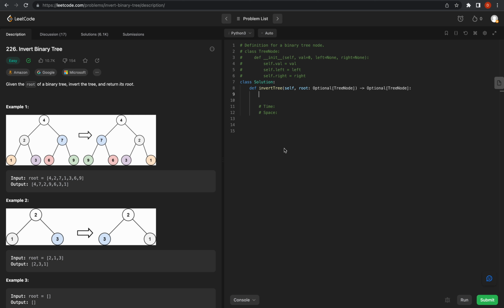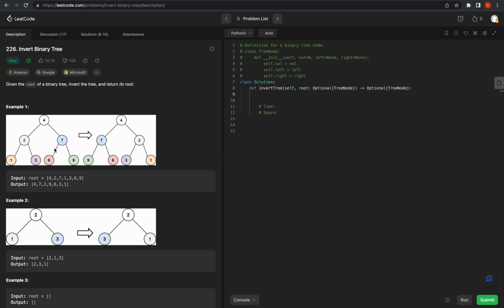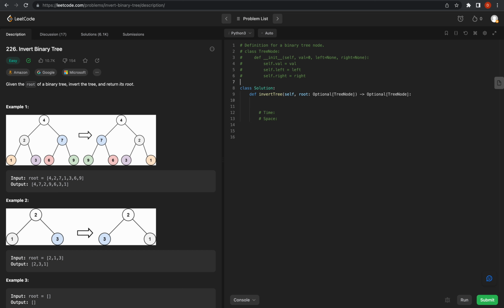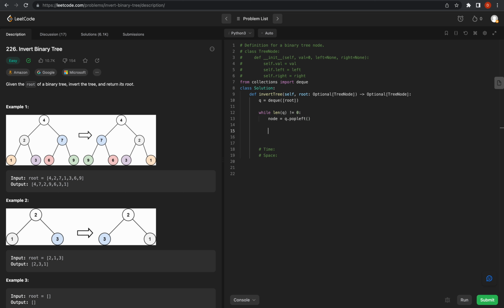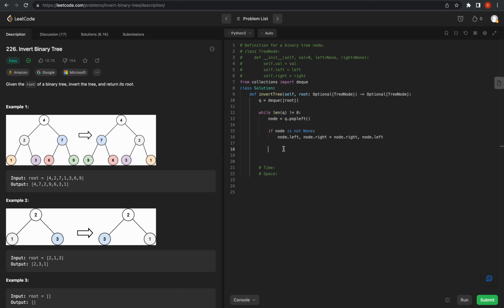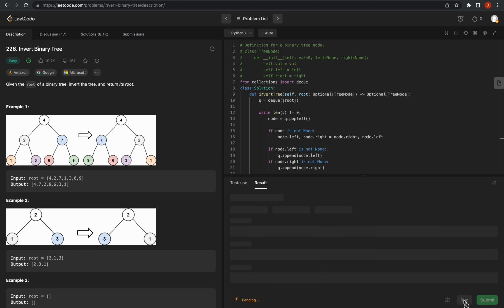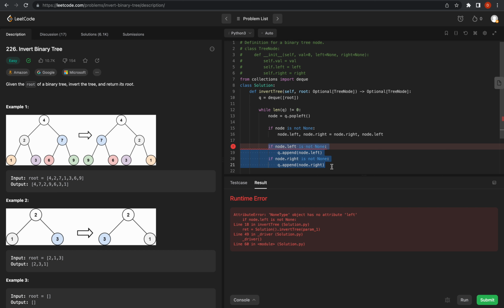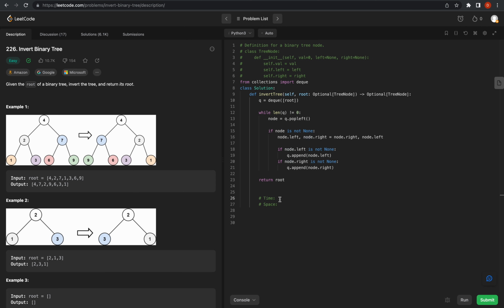LeetCode 226 - Invert Binary Tree: A Microsoft Journey